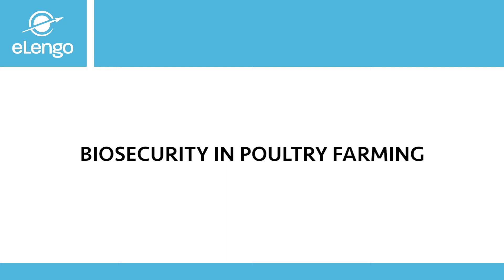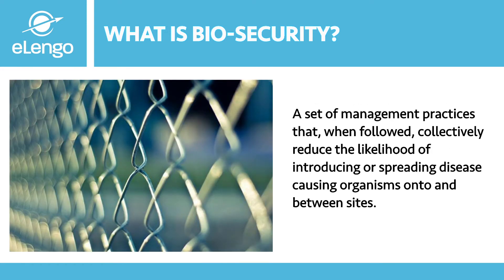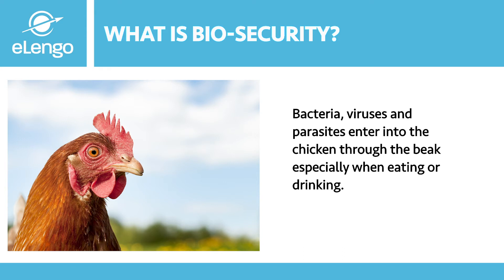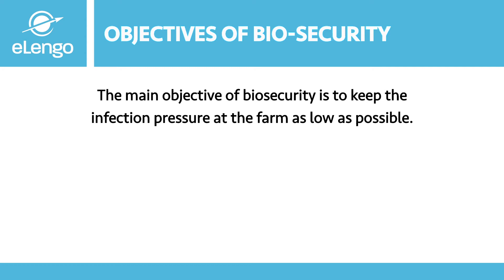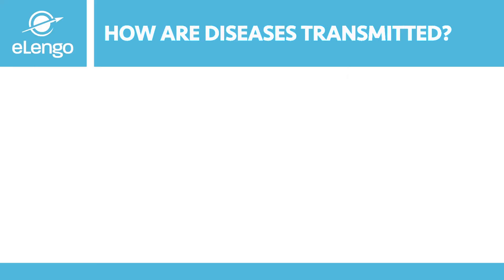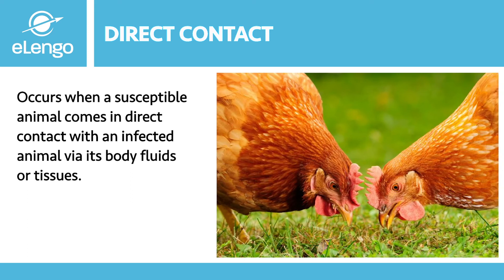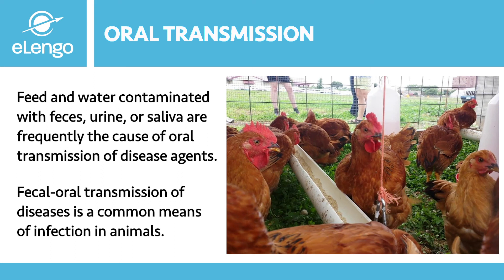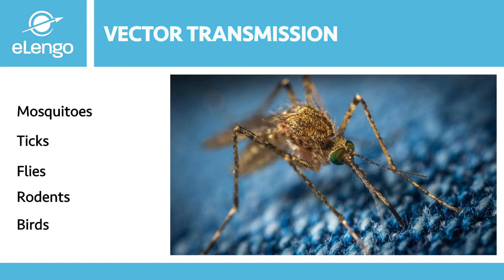Poultry Bio-security (Video 1) - Understanding Bio-security & Disease Transmission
What is poultry biosecurity and what is its relationship with poultry disease transmission? Watch this video to understand the two concepts in depth.

Poultry farming is very beneficial for farming families. Besides giving us eggs and meat which are a great source of proteins we also get to collect manure which we use to nourish our soils. All these provide the farmer with more income. This educational series of videos teaches you about biosecurity/poultry hygiene.

Want FREE lifetime access to the entire course, a PDF manual, tests and a certificate?